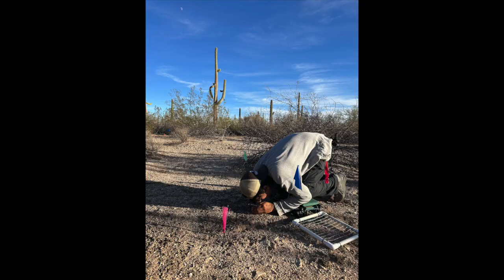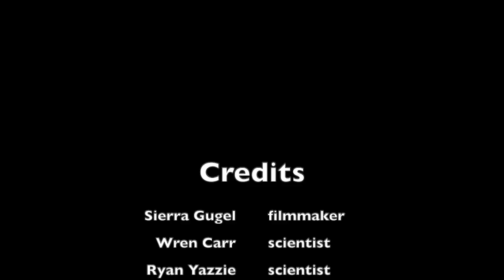CrustNet Methods: Biodiversity Survey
Methods for the CrustNet project (crustnet.org). Tier 1 Biodiversity Survey with information about species identification and iNaturalist.